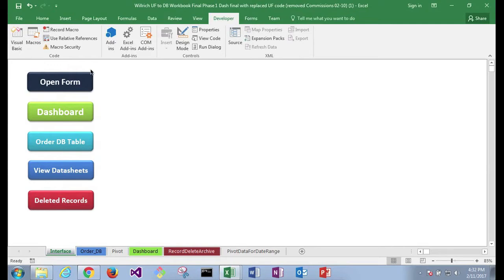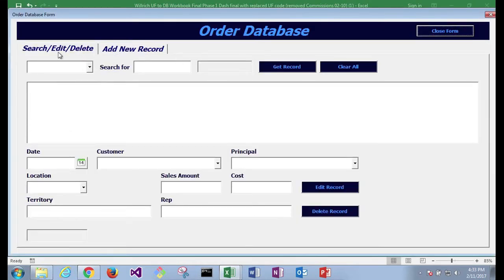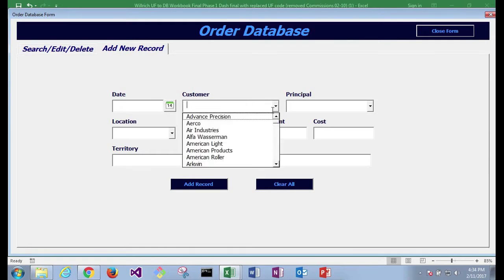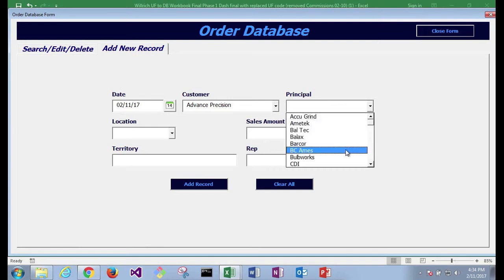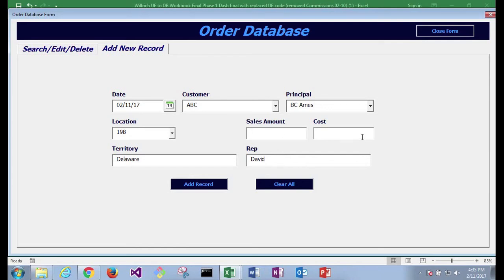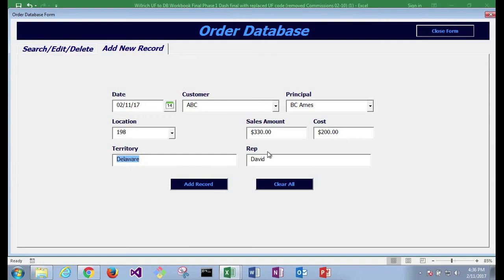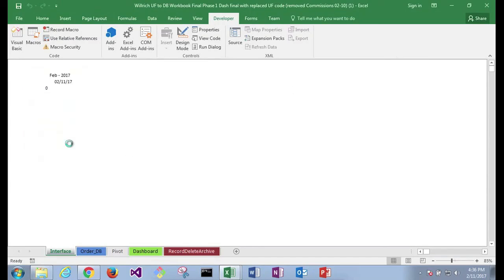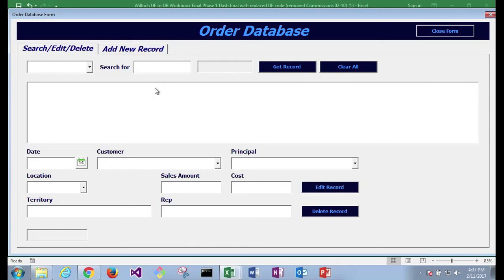Microsoft Excel User Form (1/2)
Part 1 of 2 showcasing custom Excel userform tool for a client.

This was never intended to be the basis for a tutorial. The inspiration for this Excel-based userform/database tool is a set of tutorials that you can find Trevor Easton does a much better job than I ever could.

The tool you see showcased here turned out to be a successful proof of concept that has since been redeveloped as an Access database.

While this Microsoft Excel 2016 User Form project showcases the powerful potential of Excel, it does not come without drawbacks. First, it is an extremely complex project that you can emulate much more efficiently in Access.  It is also VBA intensive which seriously diminishes performance.